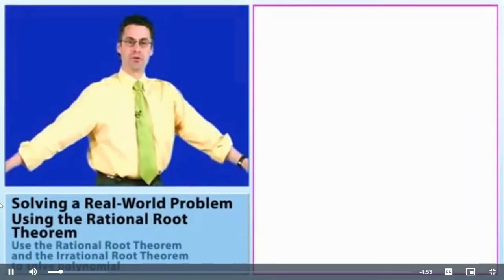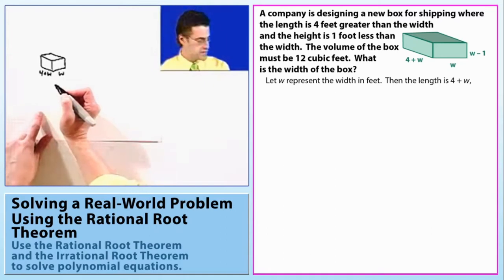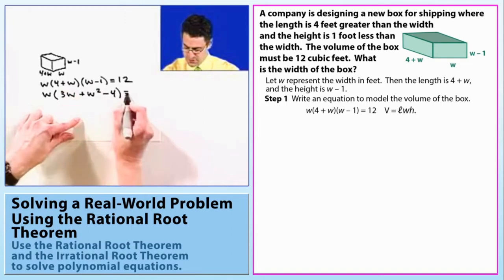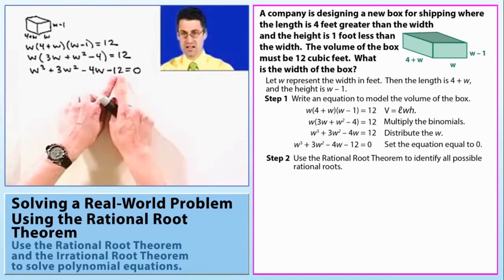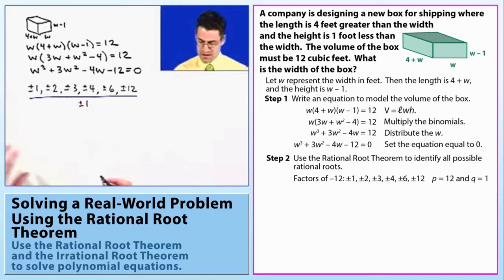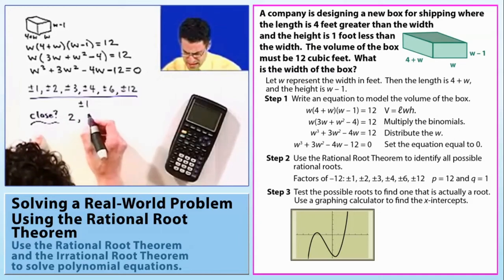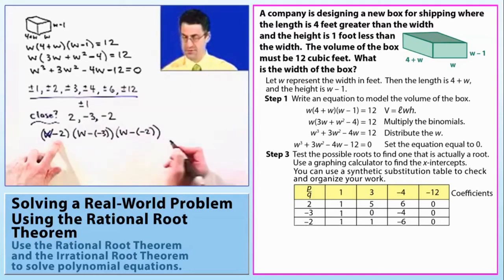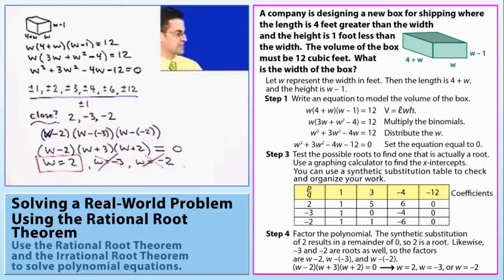Solving a Real-World Problem Using the Rational Root Theorem